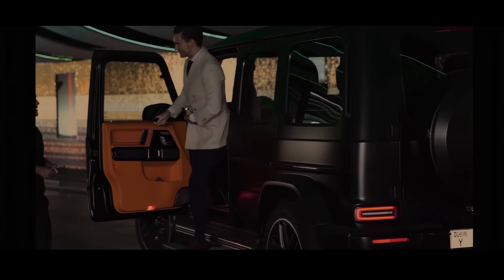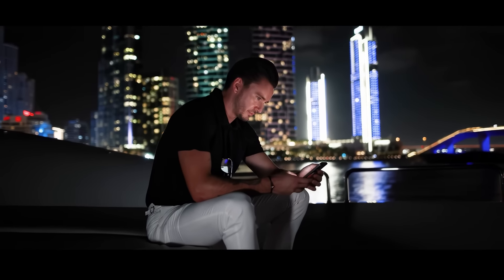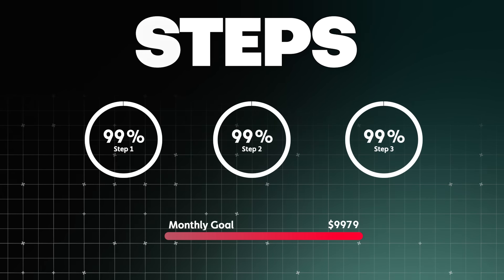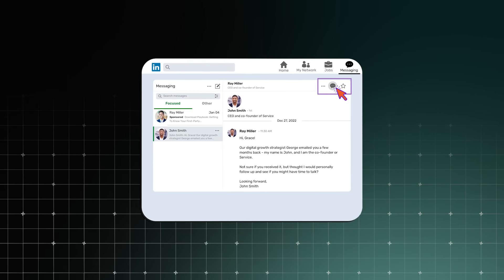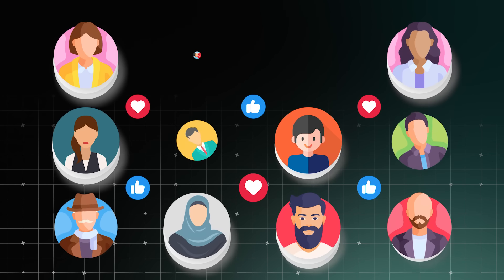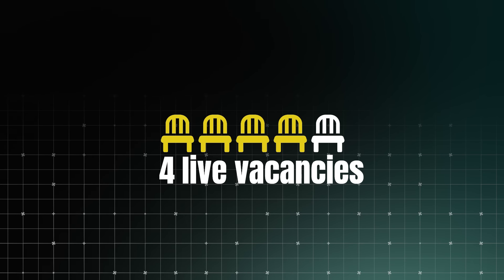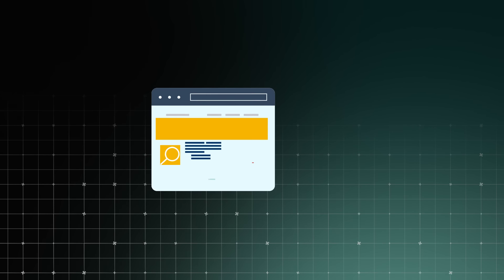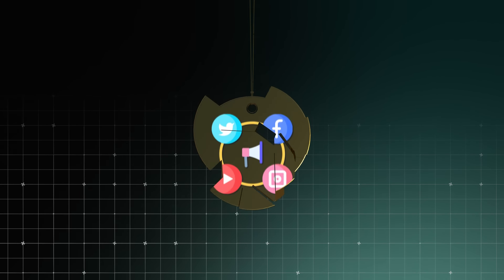How i would make $10k per month if i had to start from scratch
Starting an Agency from Scratch: How to Hit 10k/Month in your recruitment agency 🚀

In this video, James shares crucial steps for starting and scaling an agency to 10k per month. He emphasises the importance of defining your niche and leveraging strengths for success. You will receive insights on building a client list, finding job opportunities, and the truth behind the myth of needing a fancy website.

Throughout, the importance of hustle is underscored, emphasising the necessity of dedication and hard work for achieving success in your entrepreneurial journey.

This video will give you confidence and affirm that with the right mindset and strategies, achieving significant milestones like reaching 10k per month is entirely possible.

KEY MOMENTS:
0:00 - Starting a recruitment agency from scratch.
1:44 - Defining a niche and finding potential clients.
3:28 - Strategies for recruitment agencies to reach $10k per month.
5:09 - Building a successful agency through daily ritual

📘 FREE Checklist: Stay on track with your agency goals – grab your free checklist in the comments below!